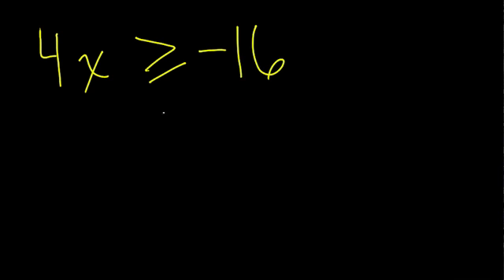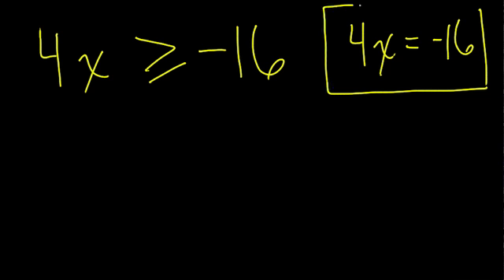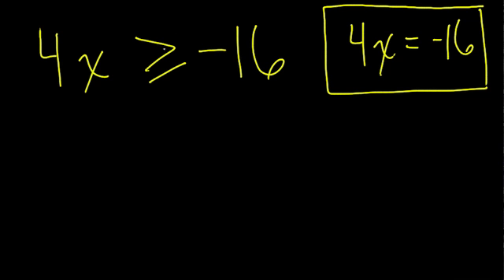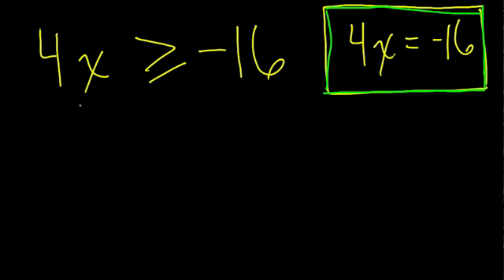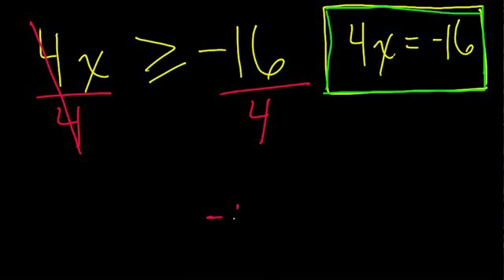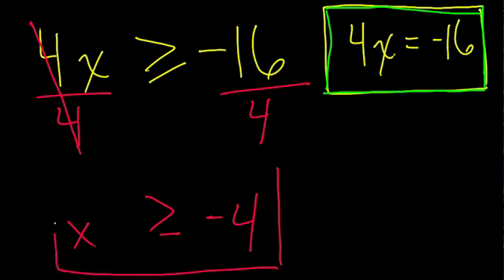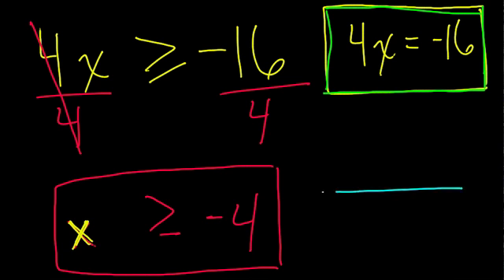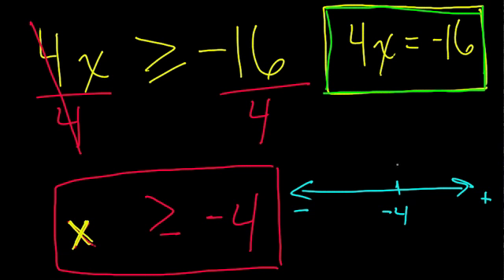Graphing Inequalities #30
Practice rewriting an inequality